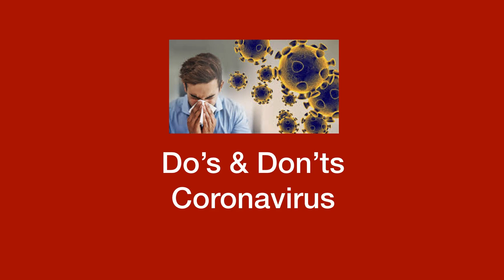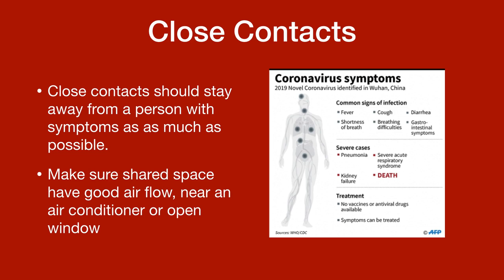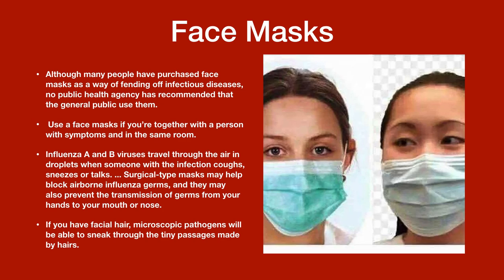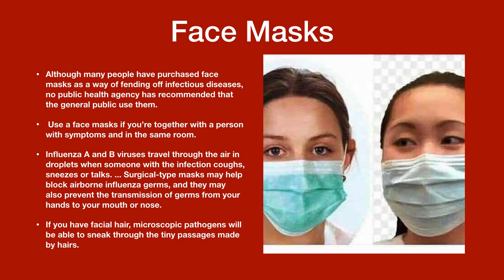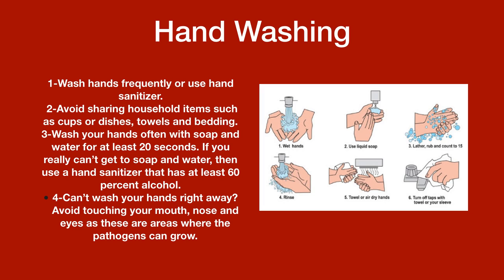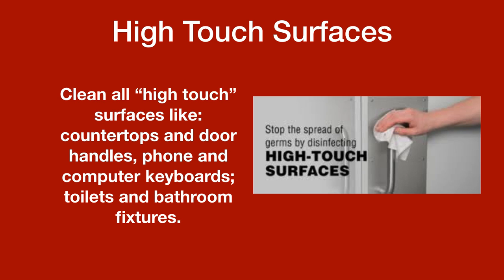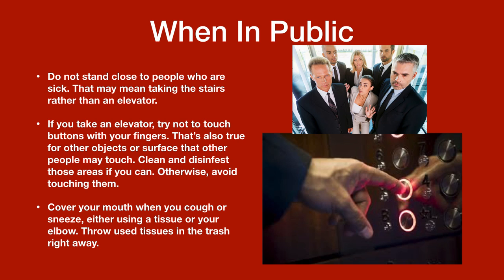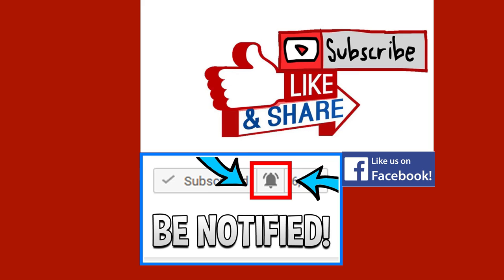Do''s & Don't Coronavirus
Close Contacts
Close contacts should stay away from a person with symptoms as much as possible.
Make sure shared space has good airflow, near an air conditioner or open window.
Face Masks
Although many people have purchased face masks as a way of fending off infectious diseases, no public health agency has recommended that the general public use them. Use face masks if you’re together with a person with symptoms and in the same room.Influenza A and B viruses travel through the air in droplets when someone with the infection coughs, sneezes or talks. ... Surgical-type masks may help block airborne influenza germs, and they may also prevent the transmission of germs from your hands to your mouth or nose.If you have facial hair, microscopic pathogens will be able to sneak through the tiny passages made by hairs.   High Touch Surfaces: clean all “high touch” surfaces like countertops and door handles, phone and computer keyboards; toilets and bathroom fixtures.  When In Public: Do not stand close to people who are sick. That may mean taking the stairs rather than an elevator. If you take an elevator, try not to touch buttons with your fingers. That’s also true for other objects or surfaces that other people may touch. Clean and disinfect those areas if you can. Otherwise, avoid touching them. Cover your mouth when you cough or sneeze, either using a tissue or your elbow. Throw used tissues in the trash right away. When to Call a Doctor:  People in close contact with those with the virus should monitor their health and should call a health care provider right away if they develop symptoms such as a fever cough or shortness of breath.   If you know someone who could benefit from this information, please feel free to forward it to them!!
Bill and Joan Loganeski have discovered a meal replacement you can make at home for very little money and when combined with our Saturday Morning Diet plan it will help you lose the weight. The Saturday Morning Diet channel is our educational and information channel to help you use to lose weight in a healthy way.weight loss, exercise, free, meals, meal plan, diets, program, easy, healthy, foods, quick, rapid, diet, health, how to lose weight